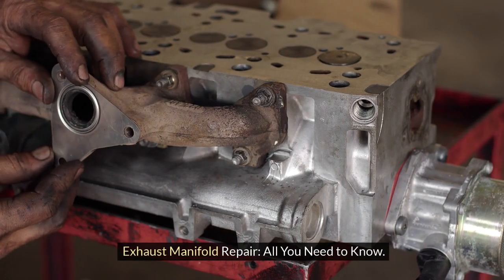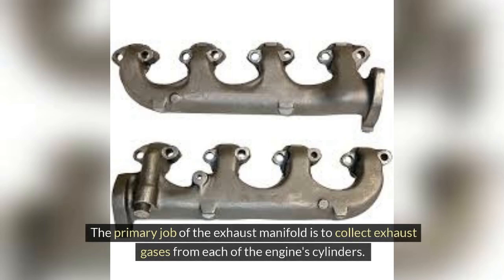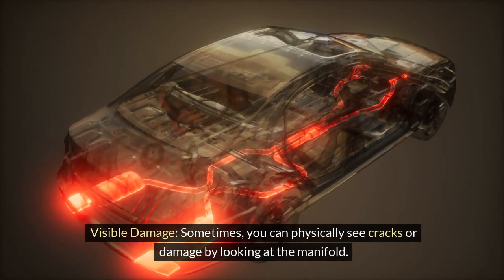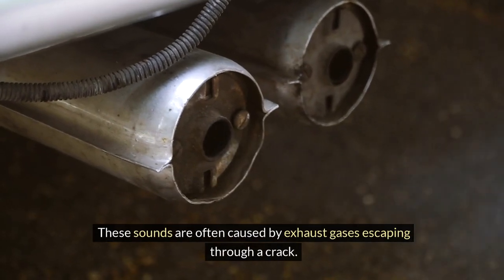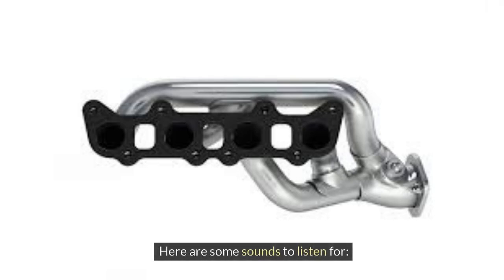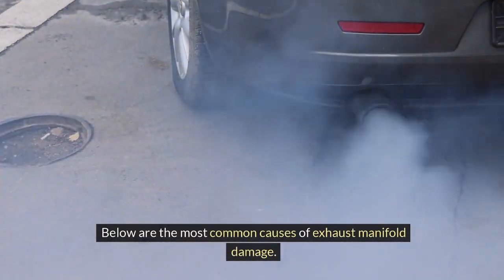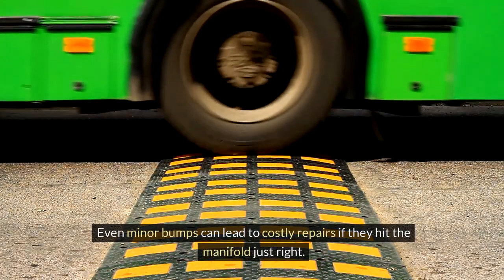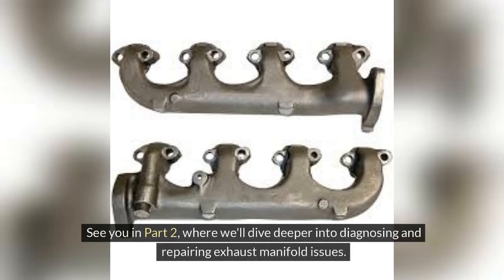Exhaust Manifold Repair: All You Need to Know | Part 1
Exhaust Manifold Repair: All You Need to Know

In this video, we dive deep into "Exhaust Manifold Repair: All You Need to Know." Discover essential tips and tricks for diagnosing and fixing exhaust manifold issues. Whether you're a seasoned mechanic or a DIY enthusiast, this guide will equip you with the knowledge to handle repairs with confidence. Don't miss out on learning the best practices for a smooth and efficient repair process. Watch Exhaust Manifold Repair: All You Need to Know | Part 1 now!